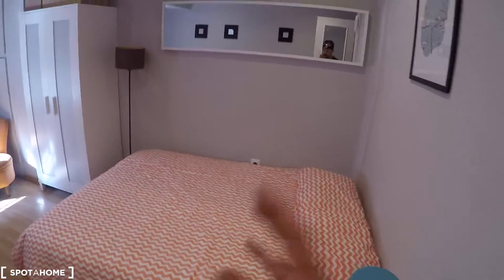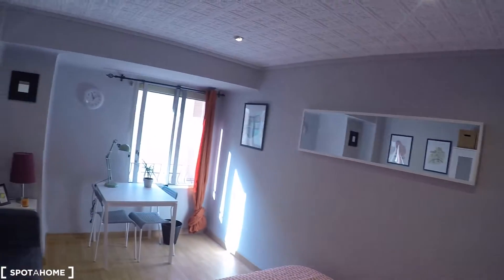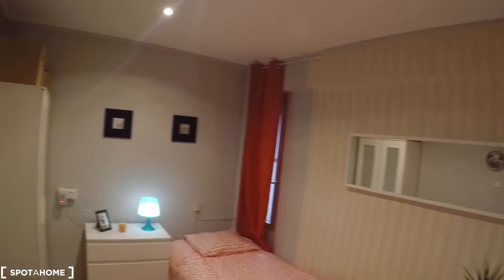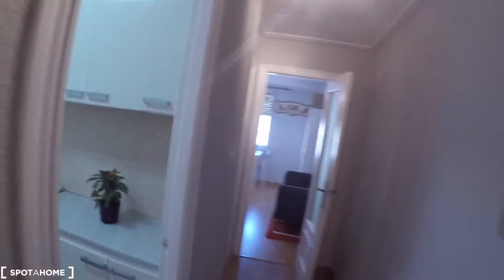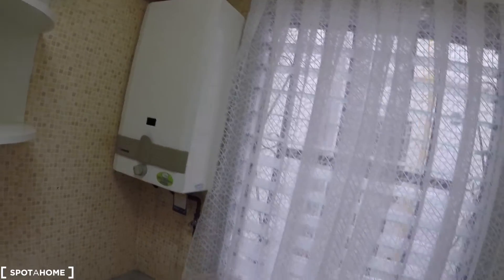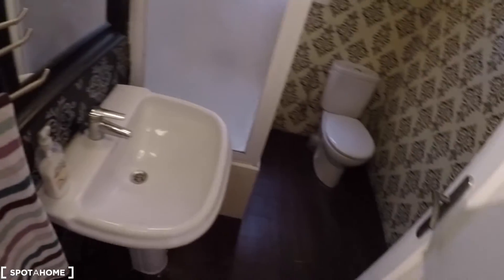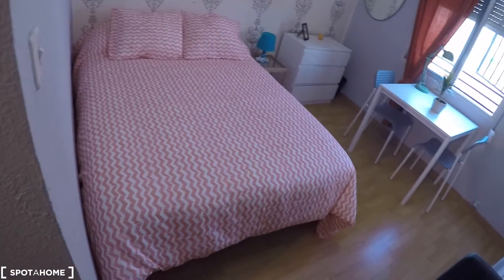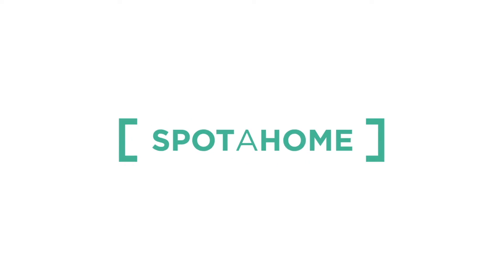Stylish rooms for rent in bright 4-bedroom apartment in Quatre Carreres - Spotahome (ref 117072)